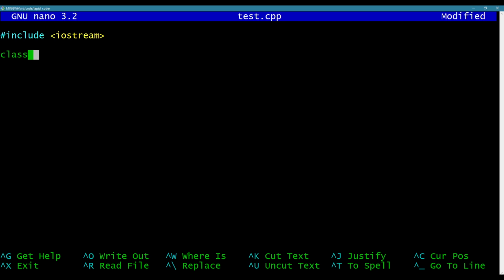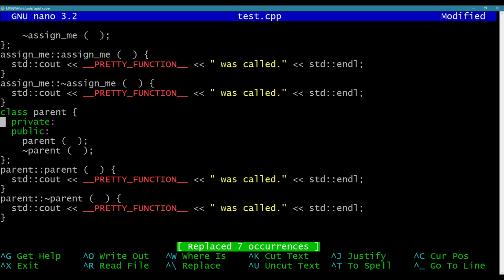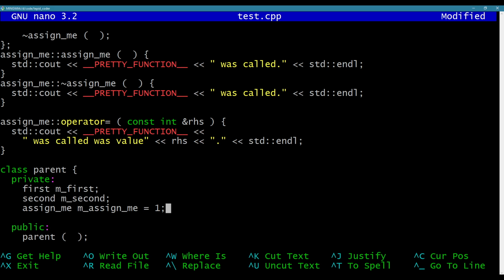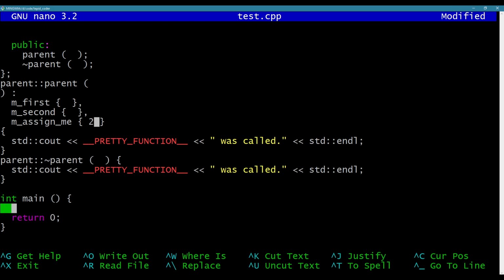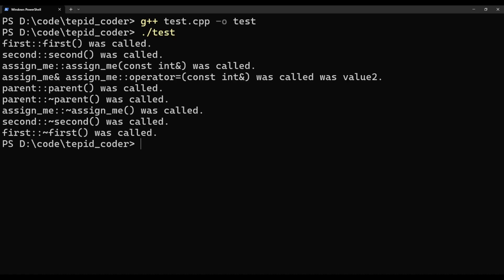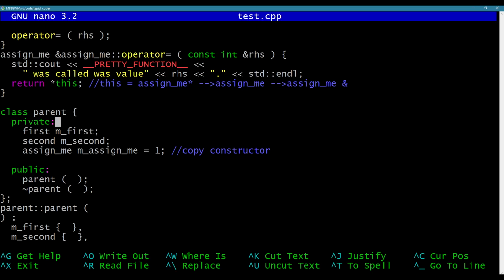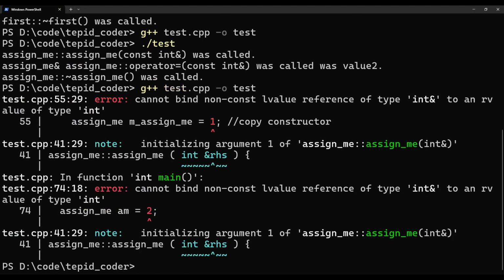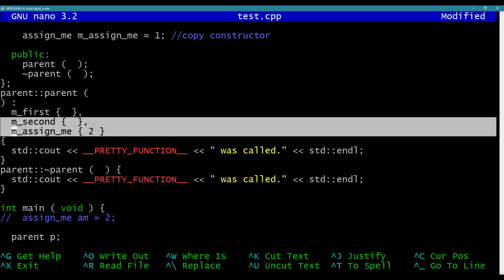C++ Order of Class Member Construction and Destruction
In this video, I explain the order in which members of a class are constructed and destructed. I also talk about which constructors are called when there are default values, that are also assigned in the initializer list of a constructor.

Keep in mind that the default values that you assign to members will still be used, if you don't mention the members in the initializer lists of your constructors. Simply initializing values in the body of your constructors will mean that the members will be initialized first with their default values then again with the values you assign in the constructor body!

Anyway, I hope that you enjoyed the video and found it useful. Please, if you have any comments, criticisms, or suggestions, post your thoughts! I like reading your feedback.